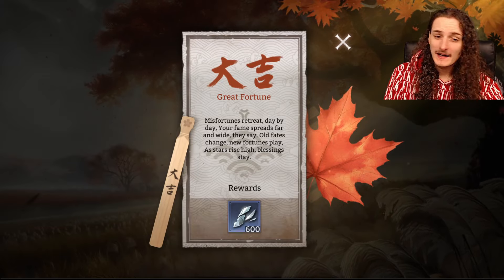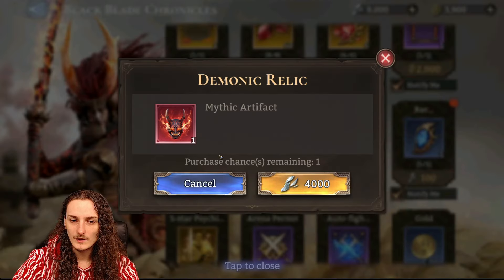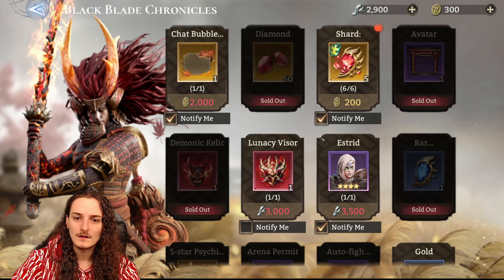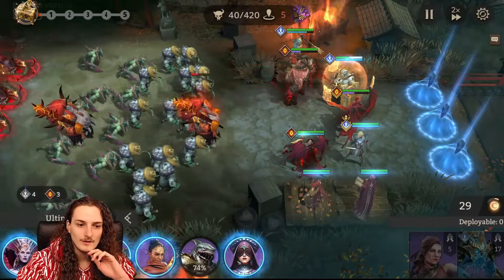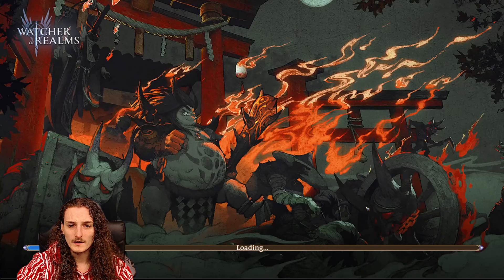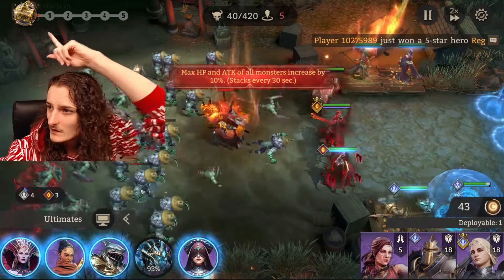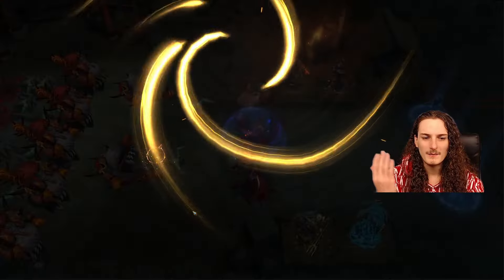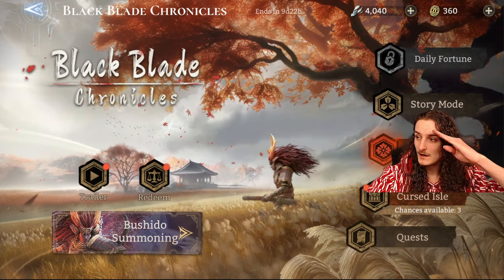SHOP + Cursed Isle GUIDE I Watcher of Realms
What wierd Game-Mode these Cursed Isles